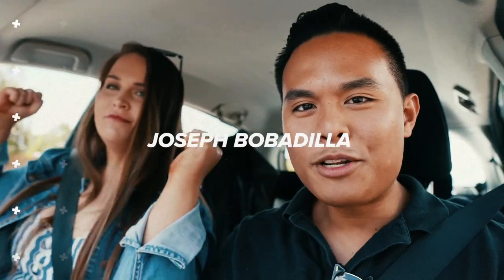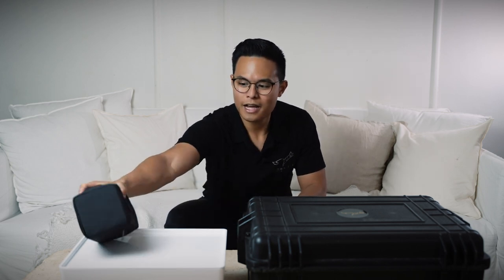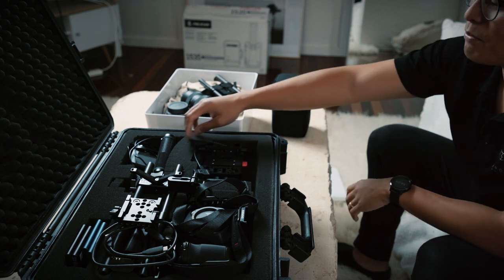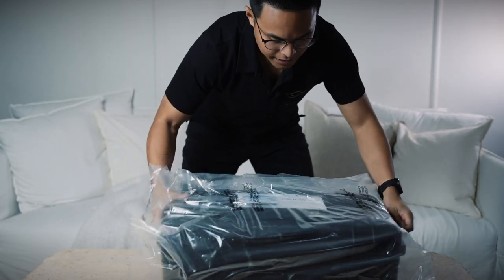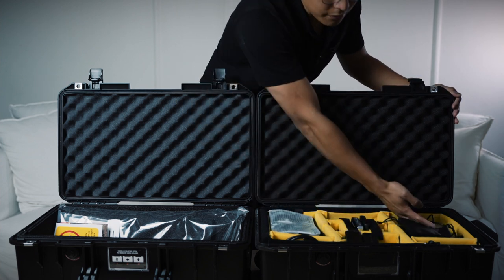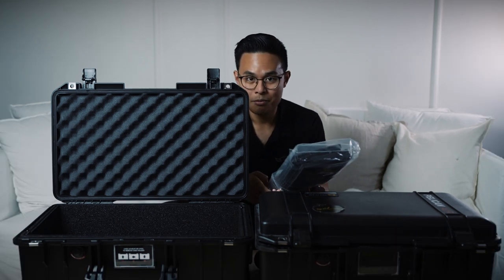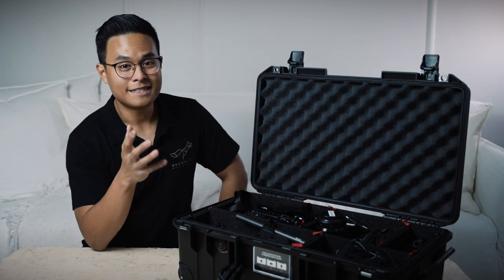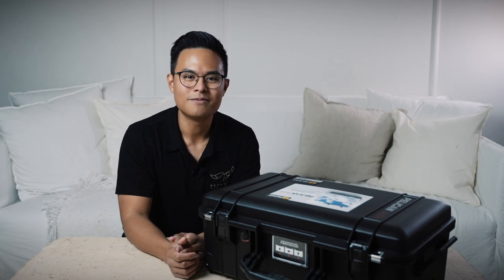Unboxing and Setting Up a Pelican 1535 Air Case for Videography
I've had a Pelican 1535 Air for over two years now and it's been a staple in our gear ever since. So two years later - I bought another one to house our Blackmagic Pocket Cinema 4K cameras. In this video, I unbox and set up the Pelican 1535 Air with the TrekPak system and talk about why I purchased another one.

Say hello!
I am so grateful that you've stopped by to watch my video and would love to connect! Whether it be to reach out for video production work with my business, an idea for a collaboration or even just a question you'd like to ask - always feel free to hit me up :)